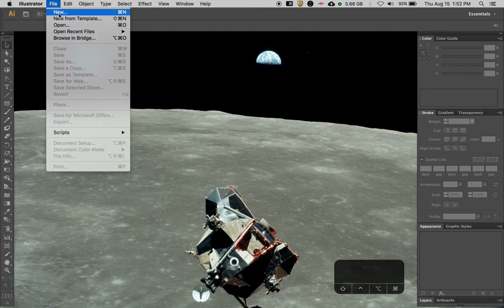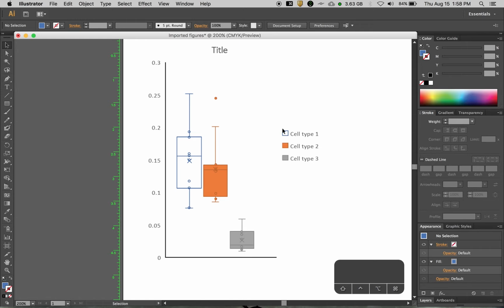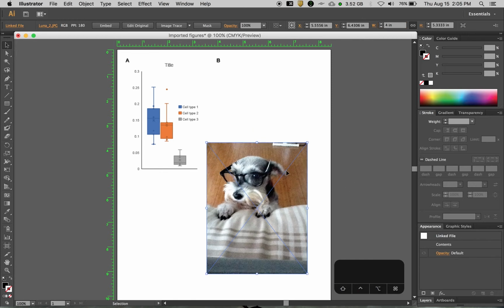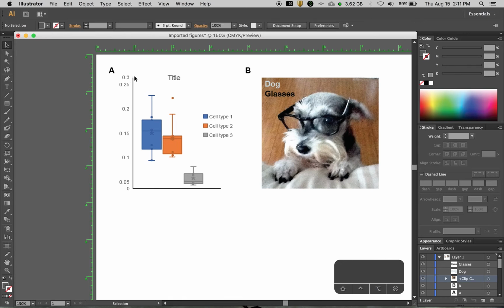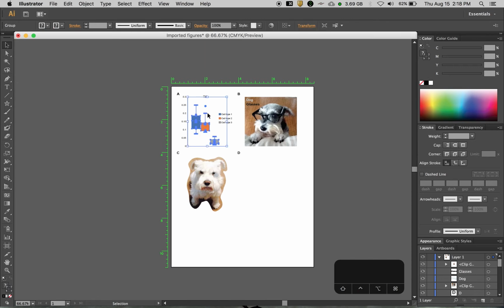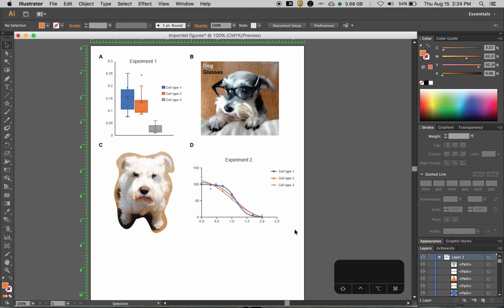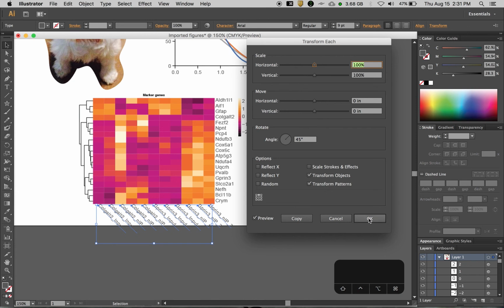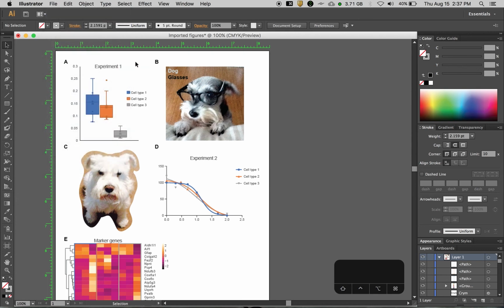"Illustrating" Scientific Figures, Part 2: Importing Images and Plots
In this video, we'll cover how to use Adobe® Illustrator® to import plots and images from other sources.
Importantly, we'll learn how to create and edit clipping masks around images to only show regions of interest, as well as how to uniformly color plots across different panels.

Adobe product screenshots reprinted with permission from Adobe.